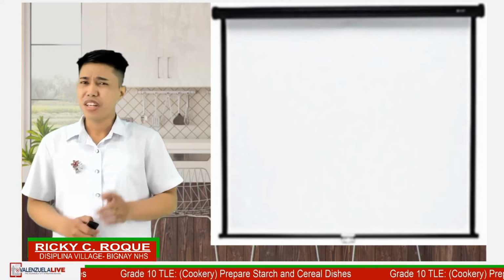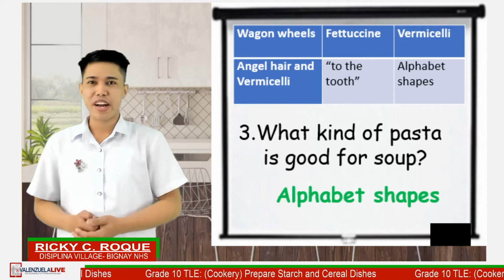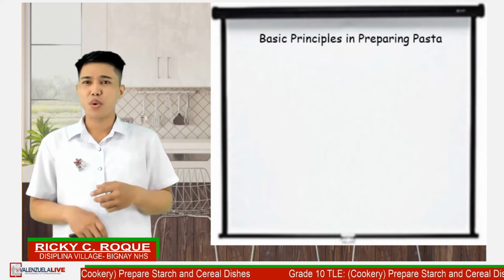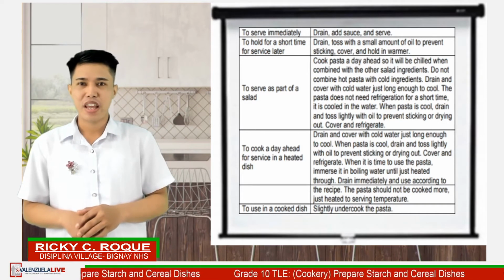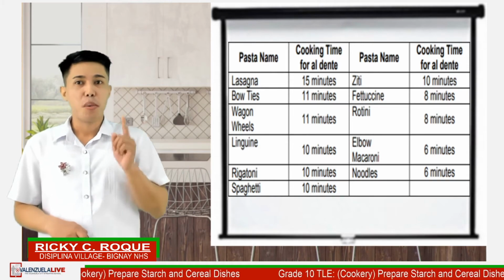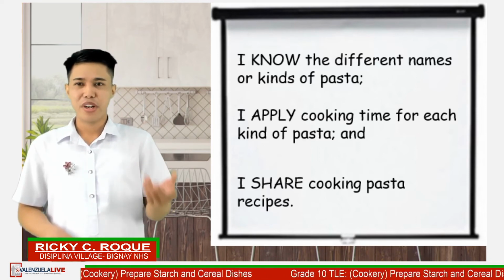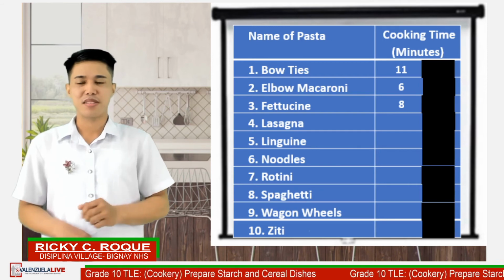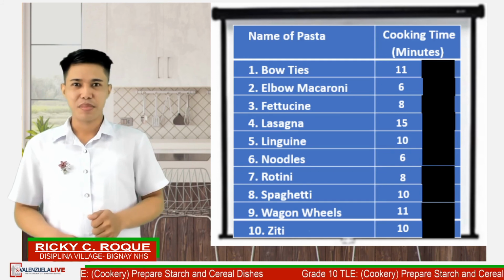GRADE 10 TLE COOKERY WEEK 7 - PREPARE STARCH AND CEREAL DISHES